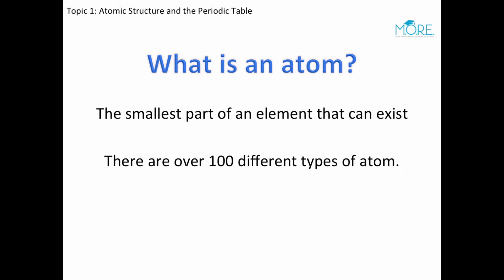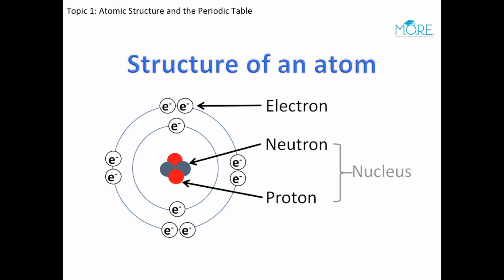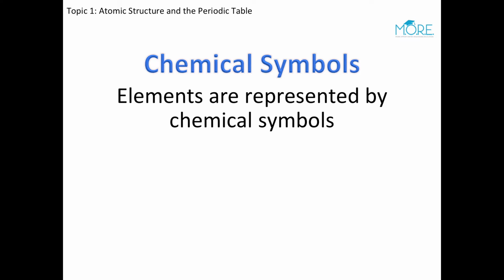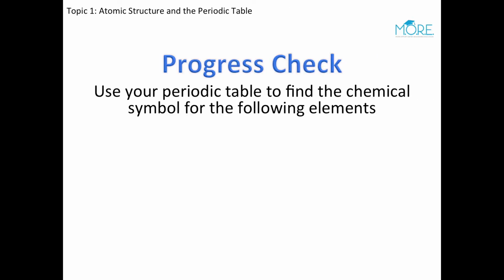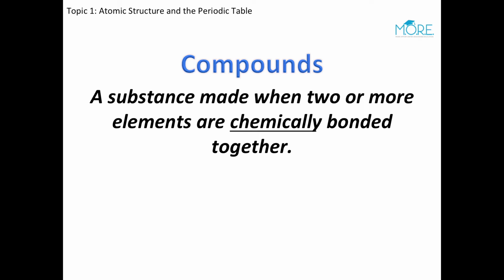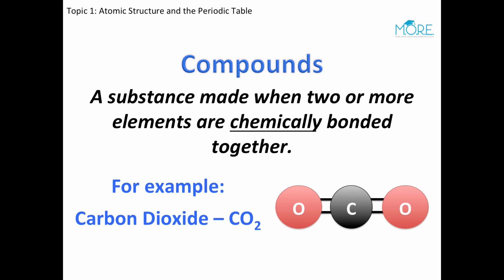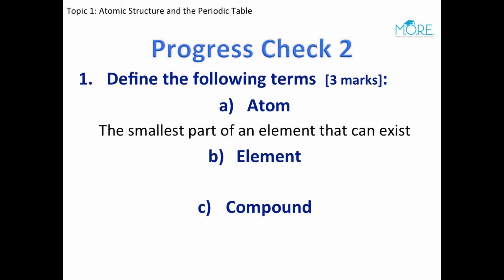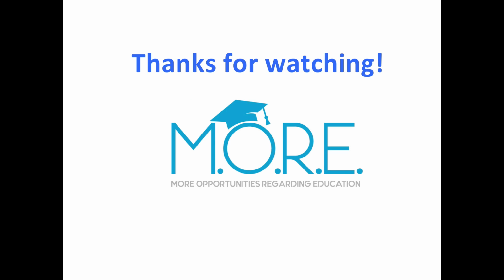Atoms, Elements and Compounds | GCSE Science Chemistry (9-1) || MOREducation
Hello Everyone,

Here is my first video for the Atomic Structure topic.

I hope it is useful to those of you who need help.

Stay safe and StayHome